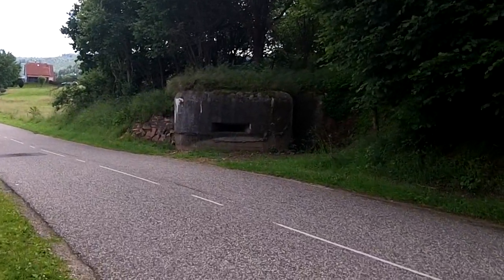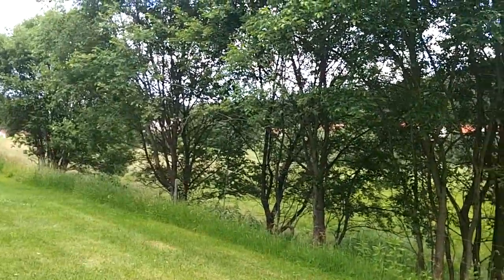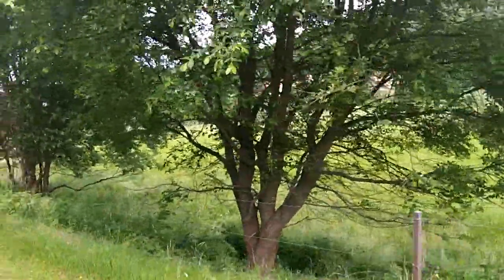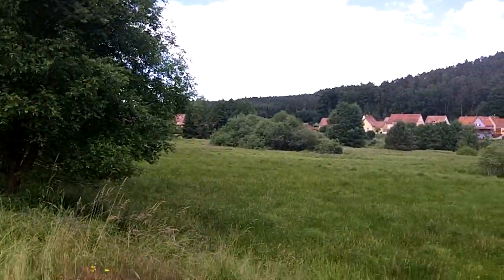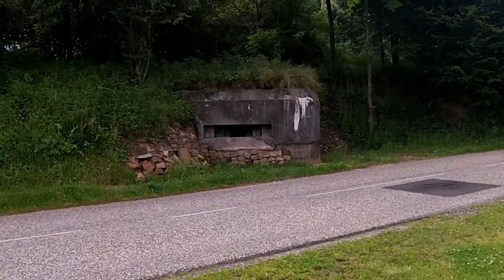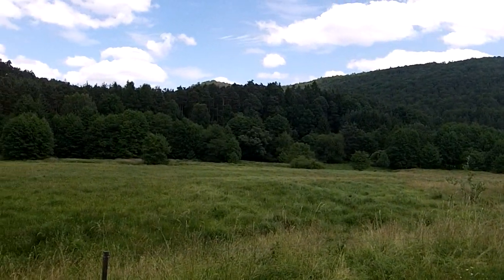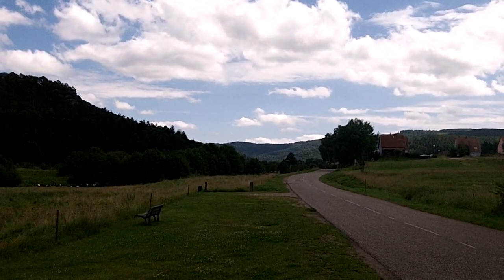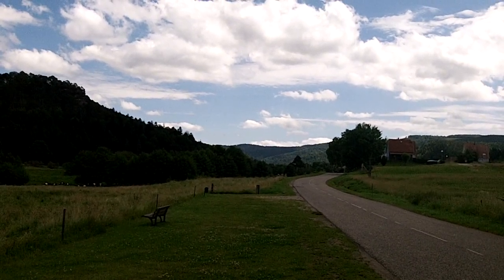Overwatching Bunker on Rue Principale, Neunhoffen, France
A Maginot Line gun emplacement/small bunker overwatching the road between Neunhoffen and Dambach, France.